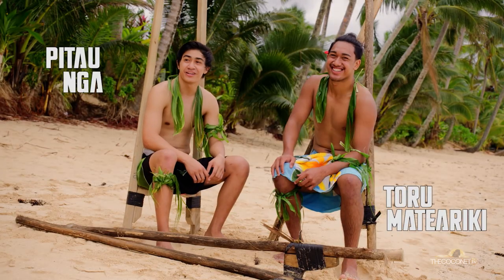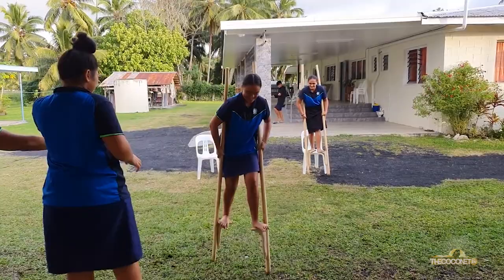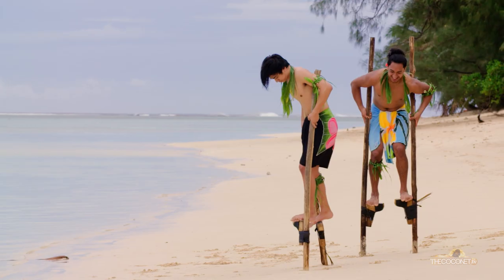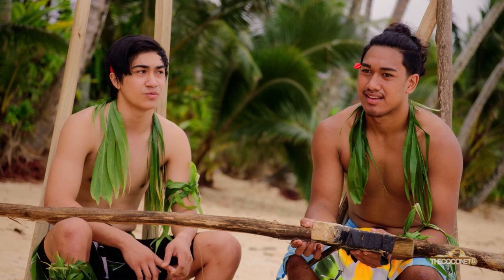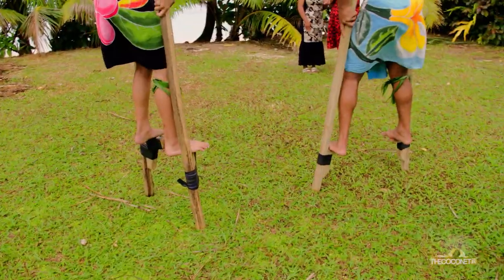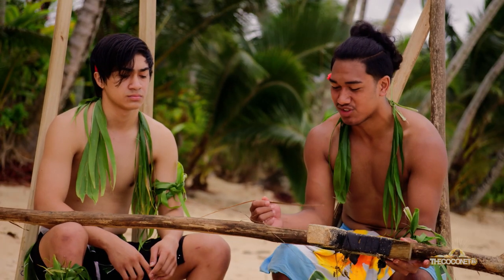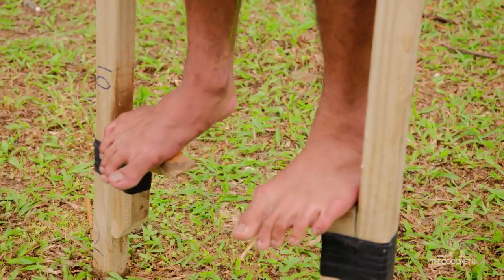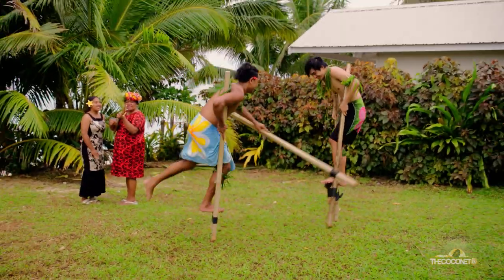Rore - Cook Islands Stilt Games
The age old practice of stilt walking from the Cook Islands.

Young Kuki Airani men Pitau Nga & Toru Mateariki break down the history of this cultural practice and how it's used as an awesome traditional sport in Rarotonga.

Rore is an example of the traditional games of the Pacific that have lasted the generations and keep the knowledge of our ancestors alive today.